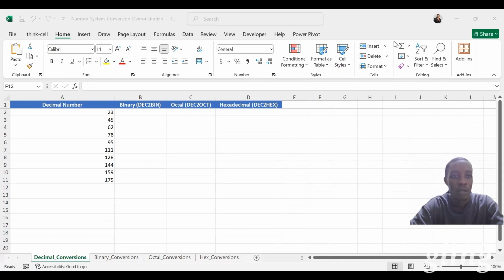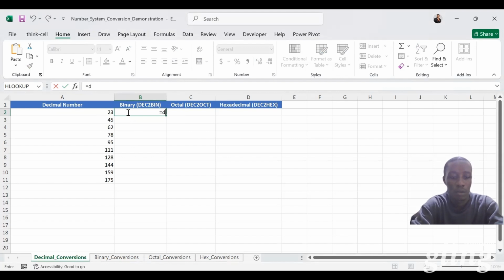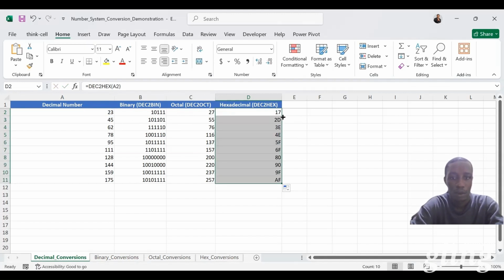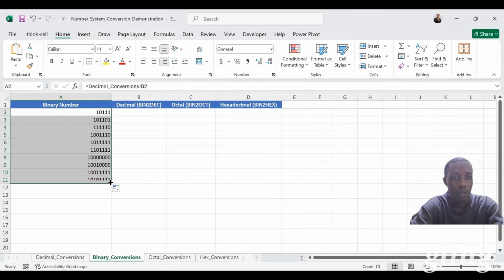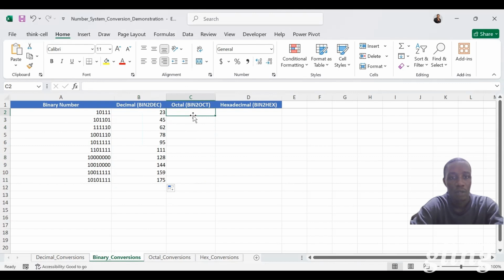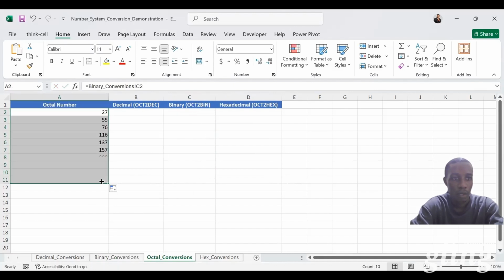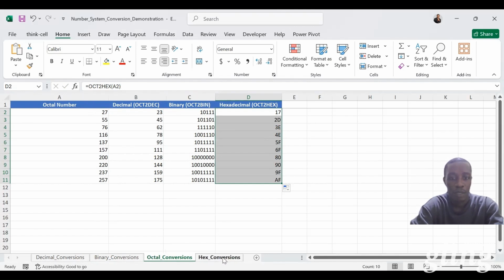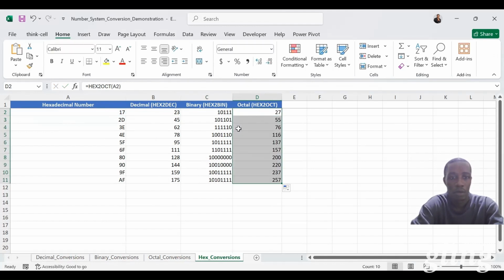Convert Between Number Systems in Excel (decimal, binary, octal, and hexadecimal)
Learn how to easily convert numbers between decimal, binary, octal, and hexadecimal systems in Excel using built-in functions like DEC2BIN, BIN2DEC, OCT2HEX, and HEX2DEC. This tutorial is perfect for students, data professionals, and anyone working with engineering or computing data who wants to master Excel’s number conversion tools.